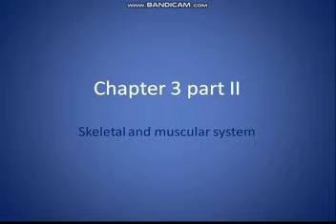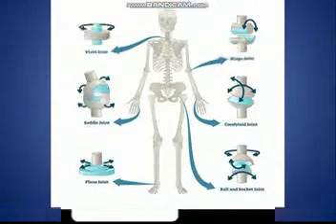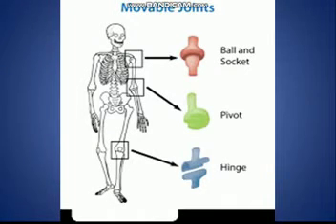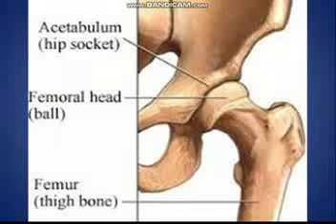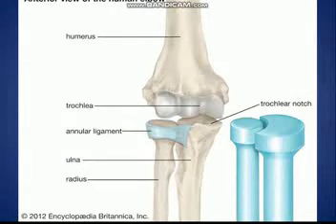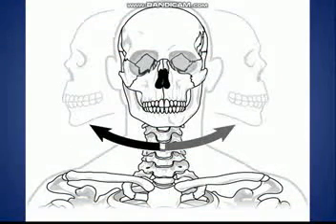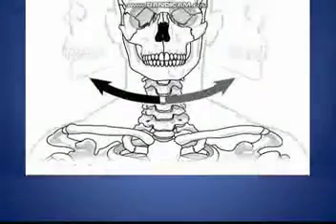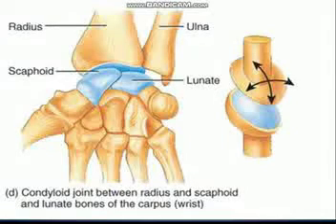Chapter no 3 part ll skeletal and muscular system part ll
This video is prepared by
               Sunita R Khandagale Islampur 🇮🇳🙏🏻🙏🏻